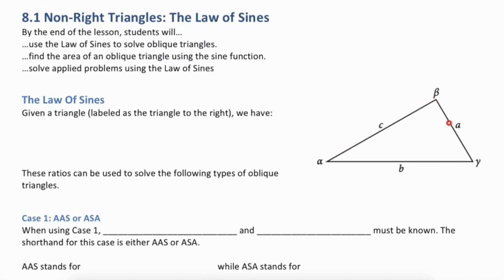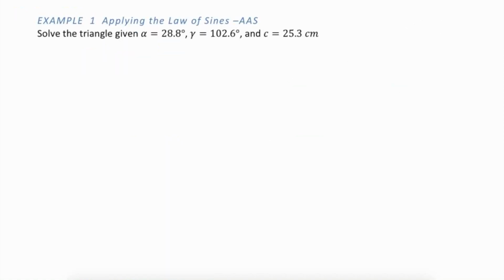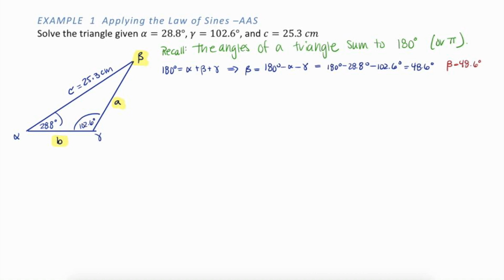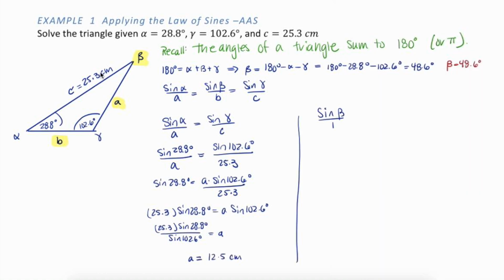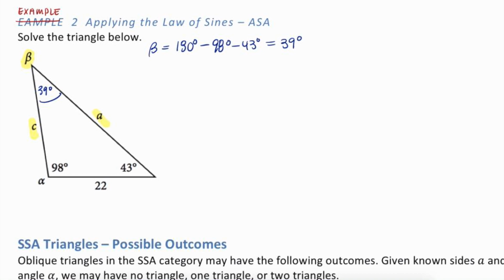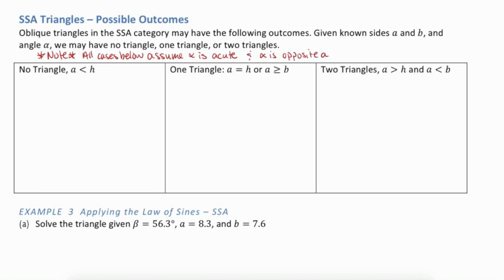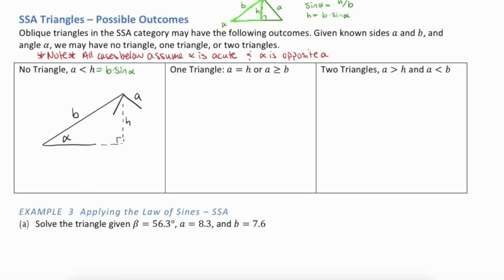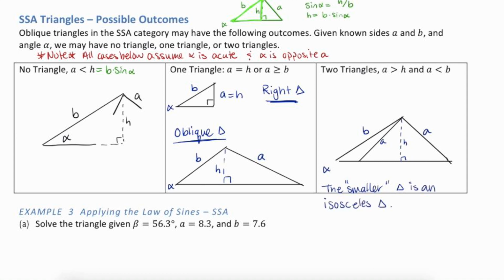§8.1 Non-right Triangles: Law of Sines – Part 1